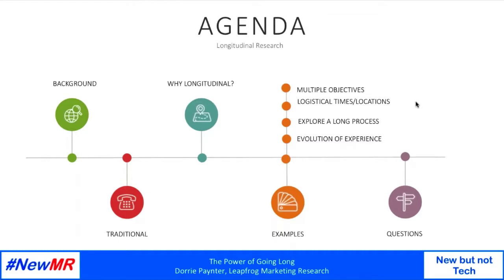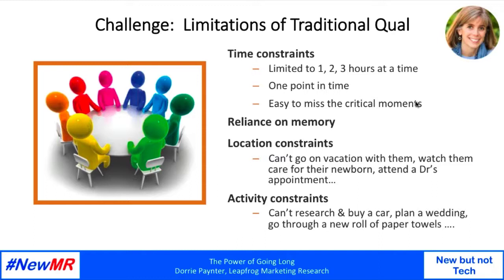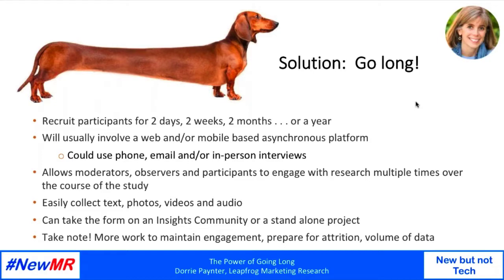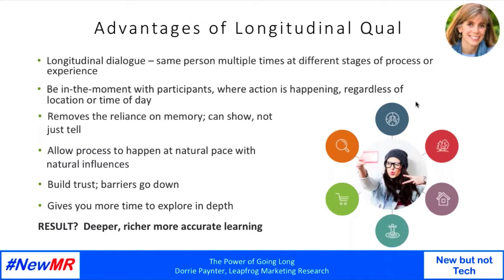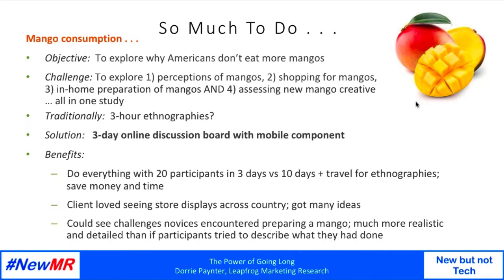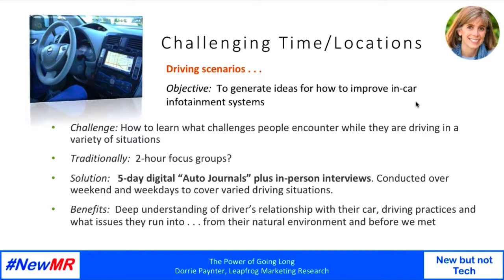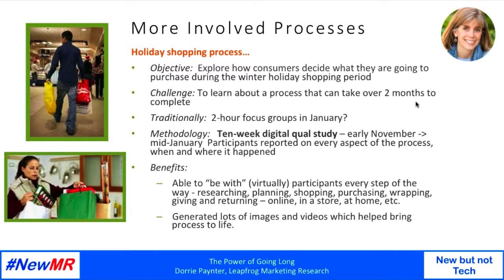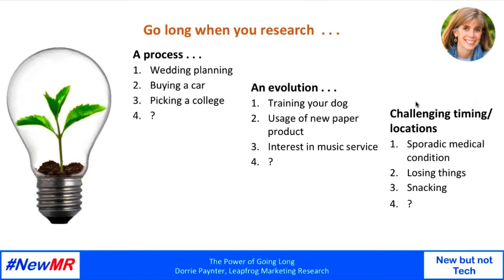The Power of Going Long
We’re used to thinking of 30-minute phone interviews, 1-hour IDIs, 2-hour focus groups and 3-hour ethnographies . . . but in many situations, thinking of ways to interact with your participants over a longer period of time (a week to a few months or longer) will open the door to much deeper, richer, more accurate learning. This presentation will talk about the benefits of longitudinal qualitative studies and provide several real-life examples.